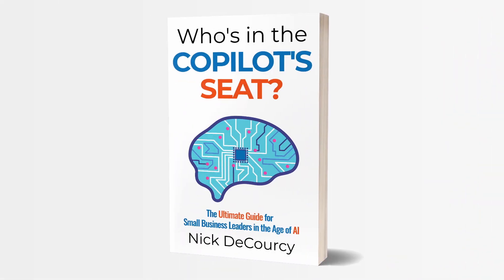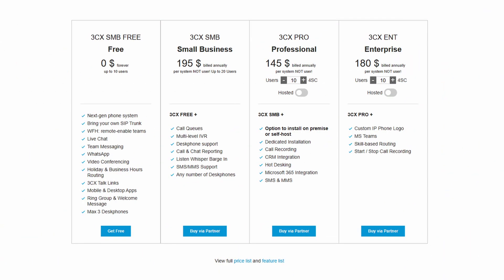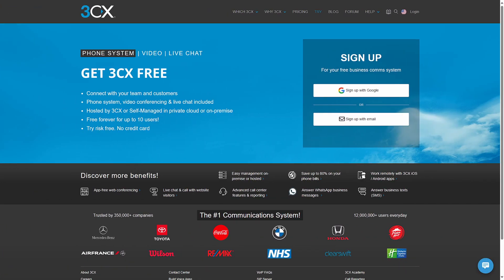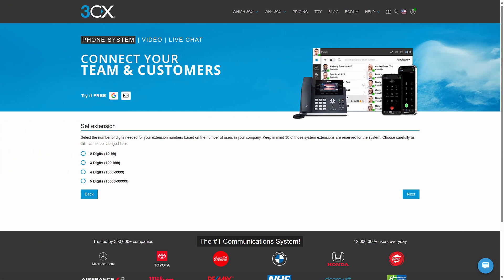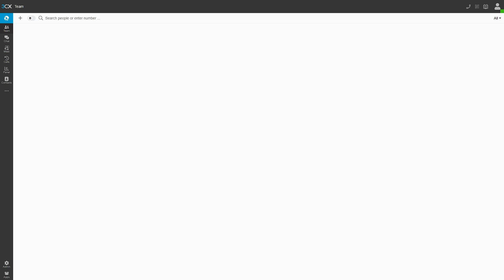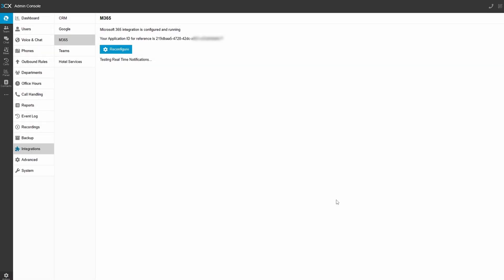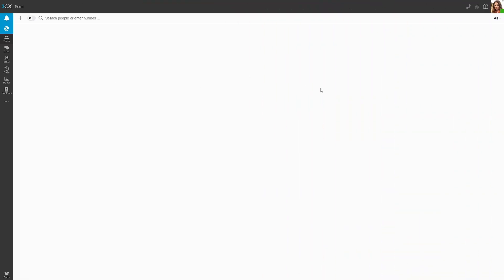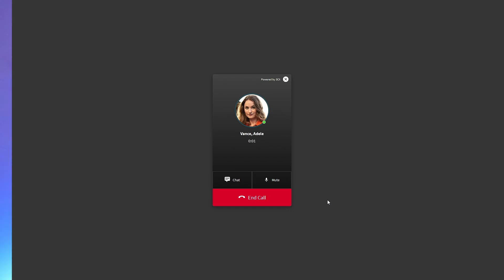Get started with 3CX: Microsoft 365 integration and overview!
Learn how to plan for AI adoption in your business. Sign up FREE for Nick's new on demand course, "Fly into the Age of Copilots"

Need an AI plan for your business? Check out Nick's book, "Who's in the Copilot's Seat?" - And if you need more personalized help or advice, check out new engagement options that are available too

3CX is a unified communications platform offering telephony and other services. With Microsoft 365 integration you can quickly bring 3CX's services to the users in your tenant, meeting the needs of a wide range of different telephony requirements.

Chapters:
0:00 Introduction
1:27 What is 3CX?
5:13 How to set-up 3CX
8:03 Why integration 3CX with Microsoft 365
8:51 How to integration 3CX with Microsoft 365
11:46 Other 3CX features